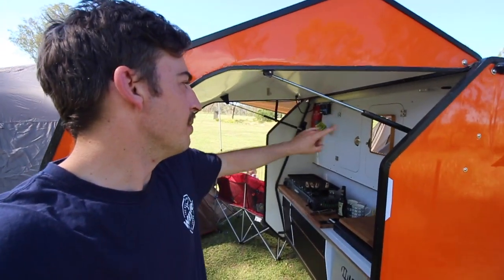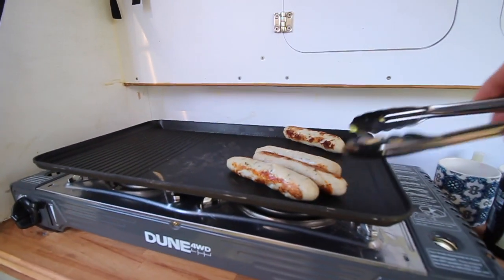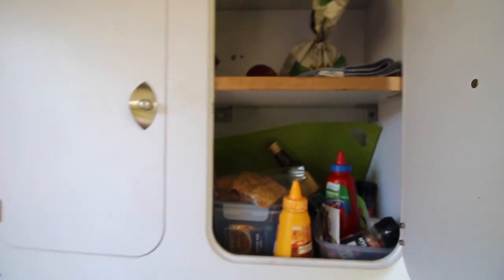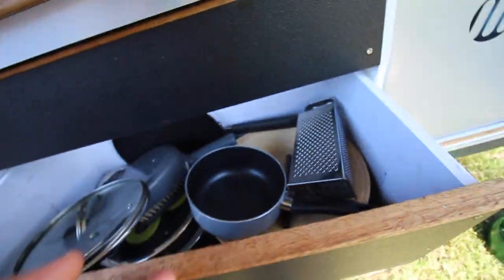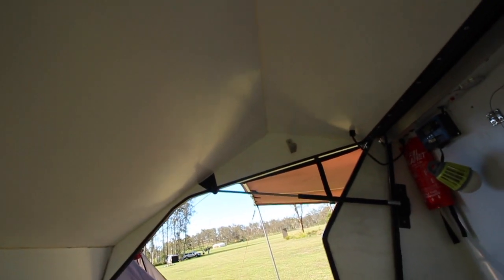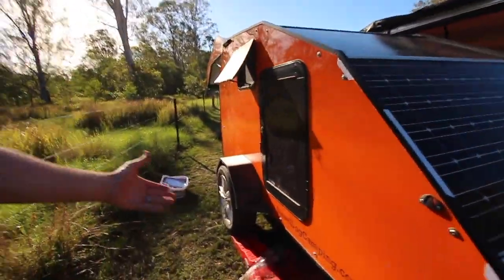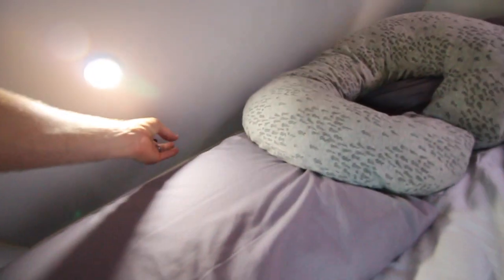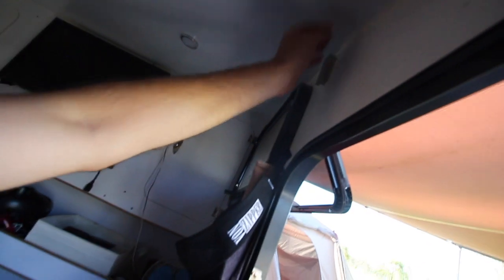RENTING A TEARDROP CAMPER PRICE CHEAP CAMPING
Renting a teardrop camper price and walk around.

In this video we take a walk around of the teardrop camper we rented last weekend and go over how much we payed for the three nights.

Airbnbs are getting very expensive with everything that is happing in the world but it is a great time to explore your back yard.

Renting a teardrop camper could be a great for people that don't really like camping or that don't have all the gear to make a good time.

The teardrop camper has full solar power and queen bed and everything you need to enjoy a weekend away, for just $75 a night you really can't go wrong.

If you are interested in renting the teardrop camper check the link below, and happing camping

Thank your for watching the Cheap Jeeper youtube channel we are not professional at all but we love making working on our 2010 Jeep Wrangler jk, we love finding cheap and budget friendly ways to modify your jeep. Not everyone has a massive budget to build a Jeep Wrangler on 40 inch tyres, hopefully some of the videos have helped you save a bit of money when working on your jeep and some times when we get the time we like to small overland trip to some of the best 4wheel driving spots in Australia.